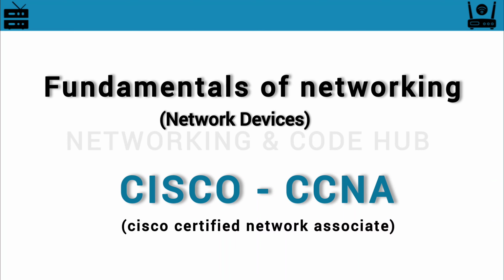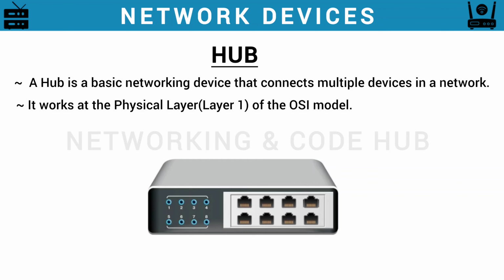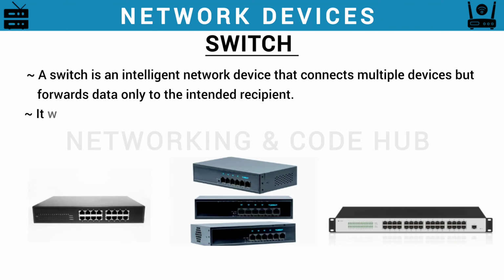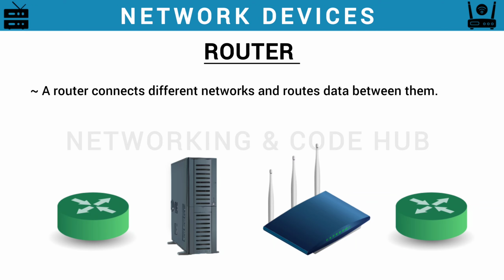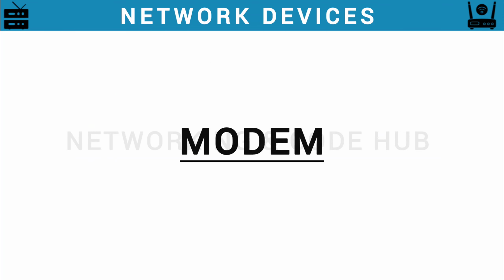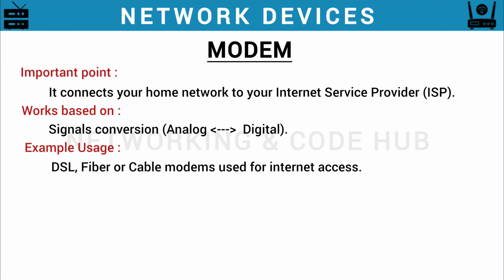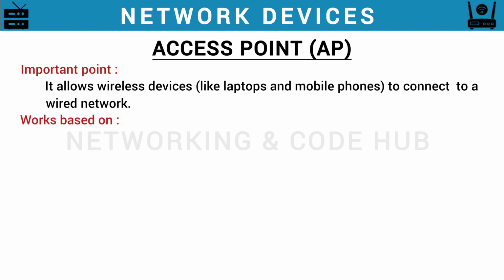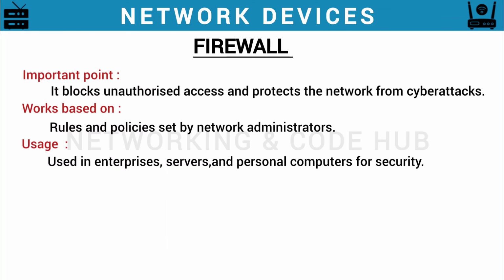Understanding Network Devices : Hub,Switch, Router,Modem,Access Point & Firewall | part-2 | DAY -2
Welcome to @Networking & Code Hub! In this video, we break down the essential network devices and how they function in a network.

✅ Hub – The basic network connector
✅ Switch – Smarter than a hub, directs data efficiently
✅ Router – Connects different networks, including the internet
✅ Modem – Bridges your home network to the internet
✅ Access Point – Expands Wi-Fi coverage
✅ Firewall – Protects your network from cyber threats

Whether you're a beginner or just brushing up on your knowledge, this video makes networking simple and easy to understand! 💡

📌 Timestamps:
00:00 Introduction
00:28 What is a Hub?
01:56 Switch Explained
03:41 How a Router Works
05:05 Modem Basics
06:45 Access Point Uses
08:04 Firewall & Network Security